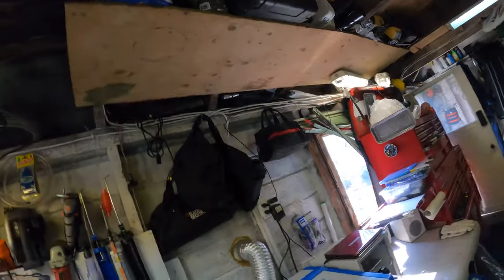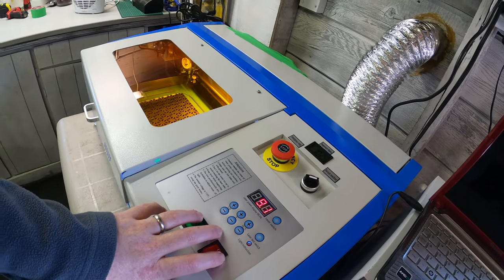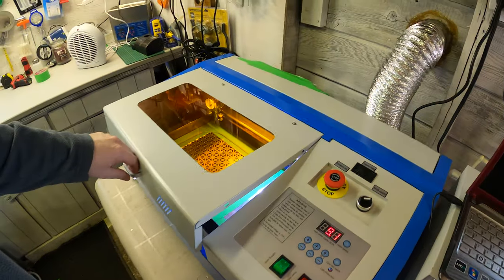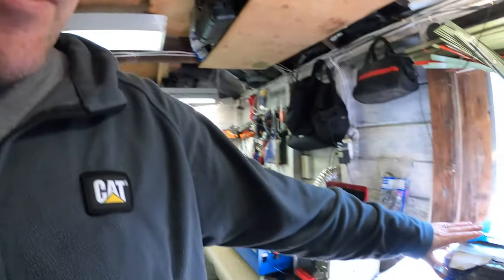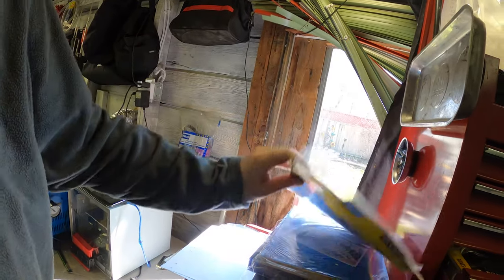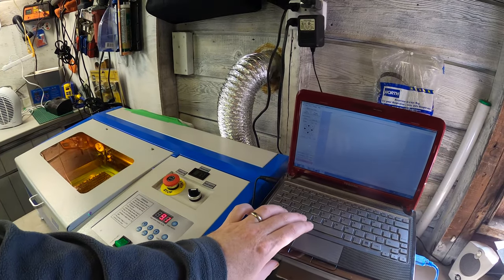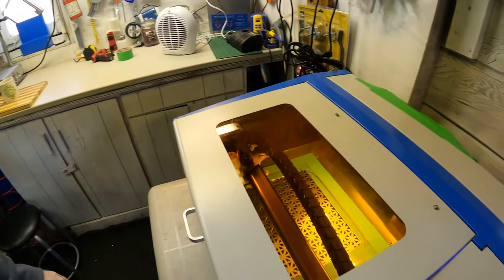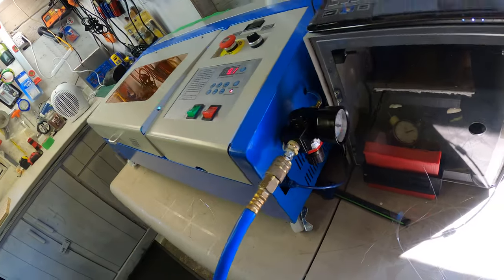Lockdown VLOG- Laser Cutting and Drone flying 😎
Took a break from making face shields and went for a flight.  First drone flight of the year and I enjoyed it VERY much. Stay safe!

➡️Handy dandy links!⬅️